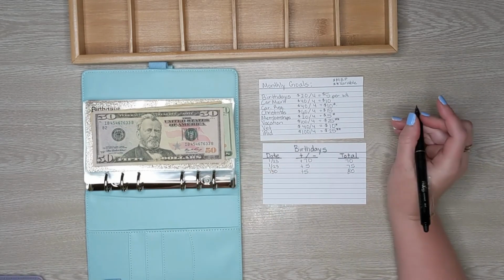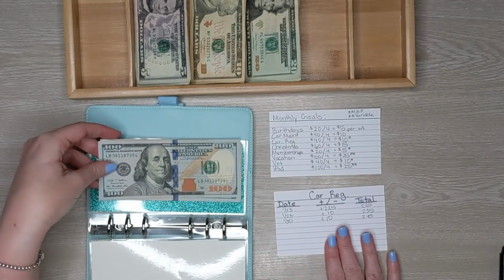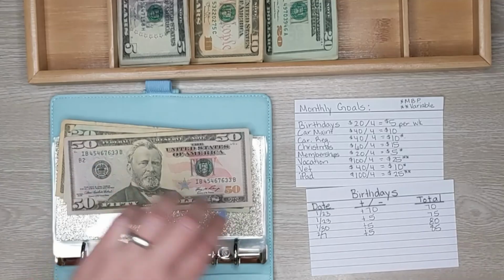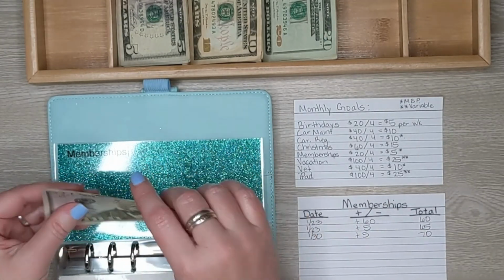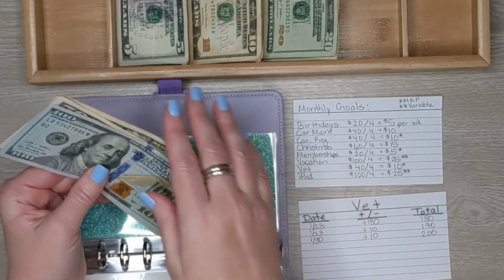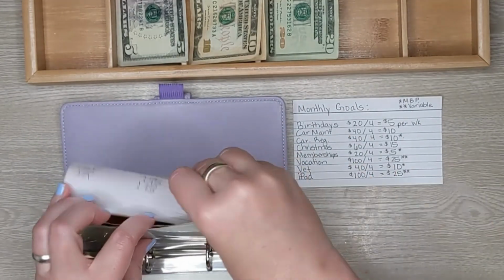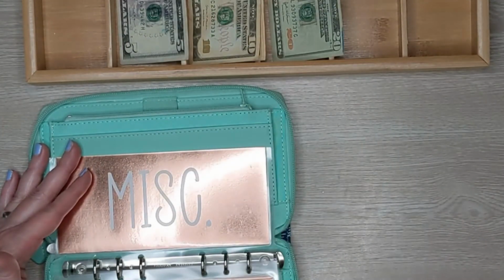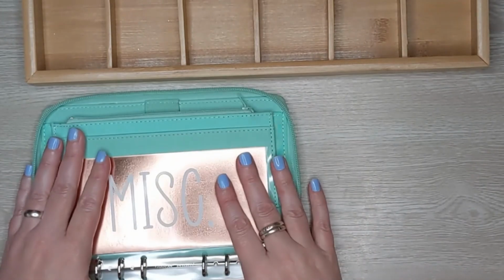Stuffing My Cash Envelopes and Sinking Fund Envelopes for February Week 2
Items Used

Cash Envelopes - Sweet Bunny Blessings

Budget Stickers from CaraJoPlans on Etsy

Printable Worksheets from Budget with Ira